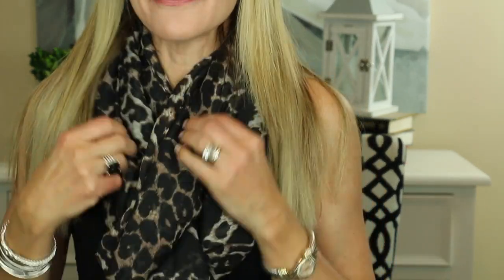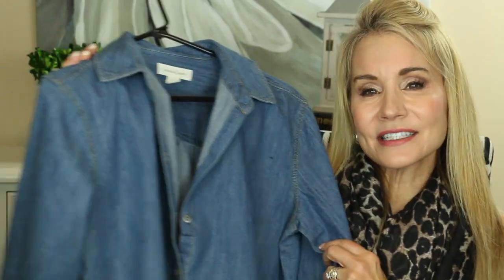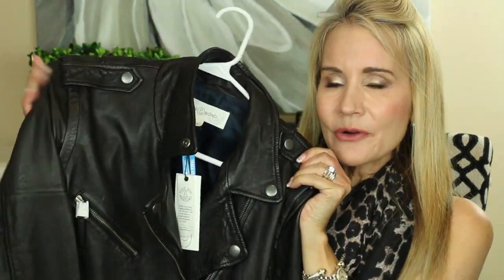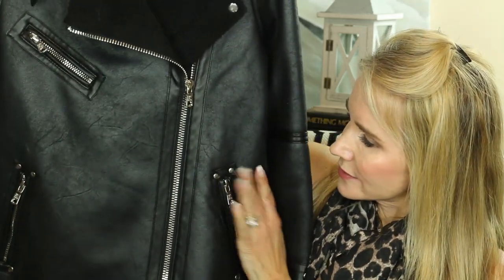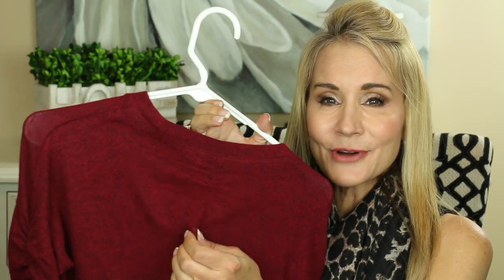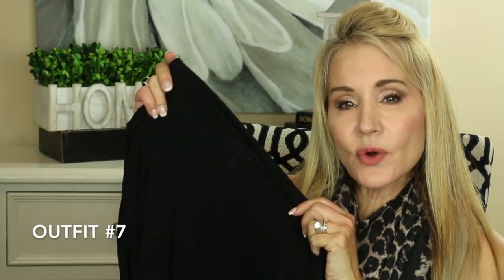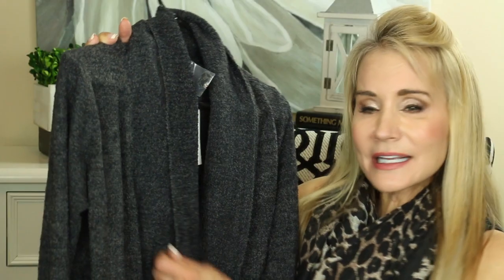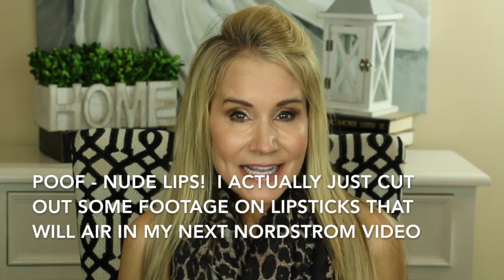💝 NORDSTROM TRY ON HAUL 💝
NORDSTROM ANNIVERSARY SALE

It's finally here!  My Nordstrom pieces are in (at least most of them) and here is a look at my Nordstrom try on haul.  In this haul I show you the Nordstrom pieces I loved and am keeping.

NORDSTROM TRY ON HAUL BEAUTY TOOLS ON SALE!
NUFACE TRINITY
ANNIVERSARY FACIAL TONING KIT
($325 VALUE ON SALE FOR $217.75)

BEACHWAVER 1 1/4-INCH PROFESSIONAL
ROTATING CURLING IRON

OUTFITS IN NORDSTROM TRY ON HAUL VIDEO
OUTFIT #1
LEOPARD PRINT OBLONG SCARF
CUFF CHAMBRAY SHIRT
*CHICOS PLATINUM JEGGINGS (from Chicos, not Nordstrom)
MARC FISHER BLACK BOOTIE

OUTFIT #2
TREASURE & BOND CONVERTIBLE LEATHER JACKET

OUTFIT #3
AVEC LES FILLES FAUX SHEARLING BIKER JACKET
BP RIBBED LONG SLEEVE TEE (in black and white)
BP. RIPPED HIGH WAIST SKINNY JEANS

OUTFIT #4
CASLON® STRIPE PANEL SWEATER (in navy and pink)

OUTFIT #5
CASLON® RUCHED SLEEVE PULLOVER
CASLON® MIXED STITCH LONG CARDIGAN

OUTFIT #6
GIBSON RIBBED COZY FLEECE TWIST BACK TOP
LEITH SIDE SPLIT MIDI CARDIGAN

Outfit #7
CHELSEA28 LAYERING TURTLENECK
NYDJ MARILYN STRAIGHT LEG PONTE PANTS
BAREFOOT DREAMS® COZYCHIC LITE® CIRCLE CARDIGAN
VINCE CAMUTO ACASHA PUMP

Outfit #8
CHELSEA28 LAYERING TURTLENECK

Outfit #9
1.STATE TIERED SLEEVE TOP

BEAUTY
ACCESSORIES & JEWELRY

KENDRA SCOTT KACEY PENDANT NECKLACE

AIDEN MIXED METAL PENDANT NECKLACE

CHARLOTTE TILBURY THE PRETTY PINK LIPSTICK SET

TOM FORD IRIS BRONZE EYE & LIP SET

MAC NUDE LIP TRIO

* The Platinum Jeggings are from Chicos